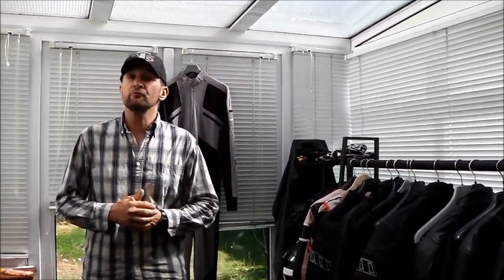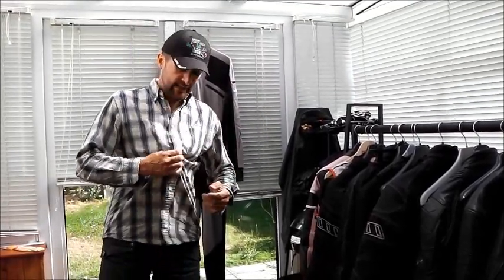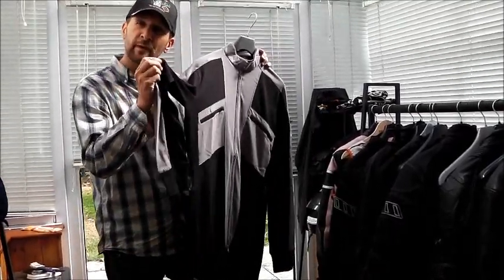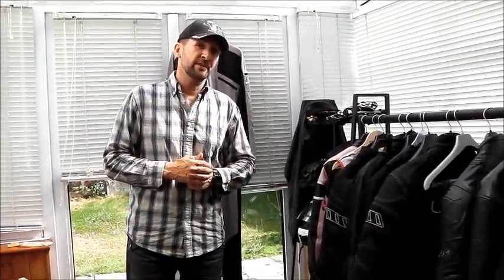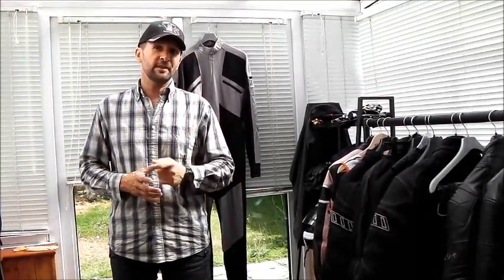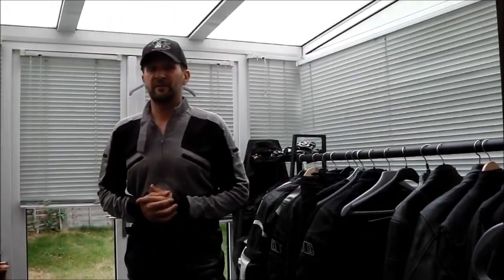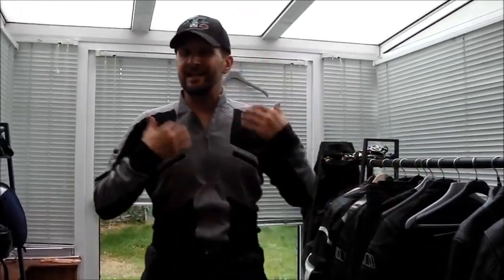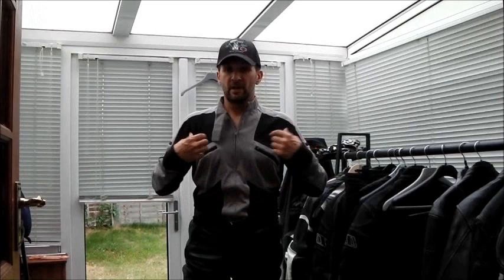Delboy's Garage, 'Becka Coolwear' Bike Gear Review.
It extremely rare that i'll review bike gear, but this was worth breaking with tradition, this item is amazing, and i want you all to know how good it is.

And here is another review so its not just me saying how good this is...;